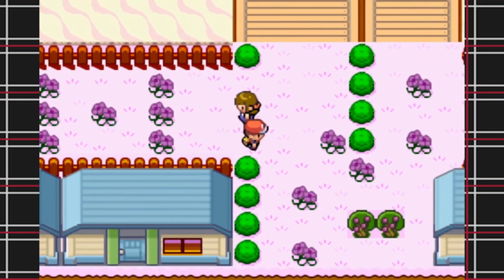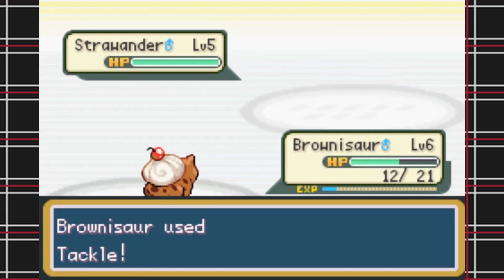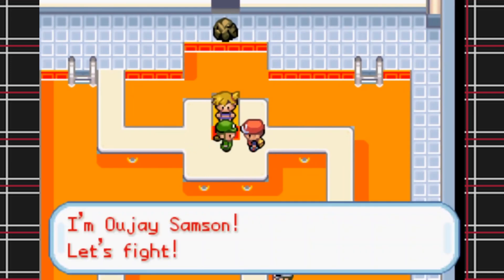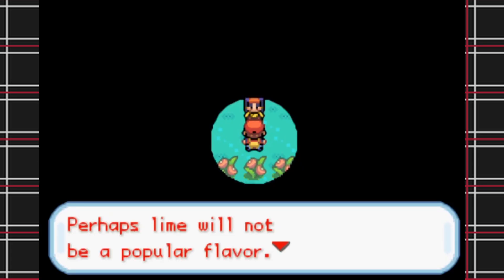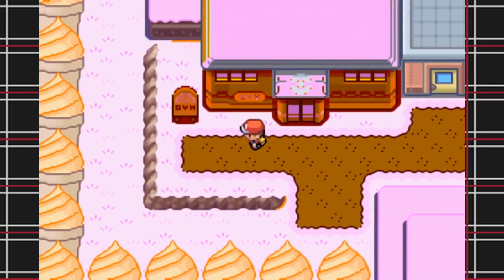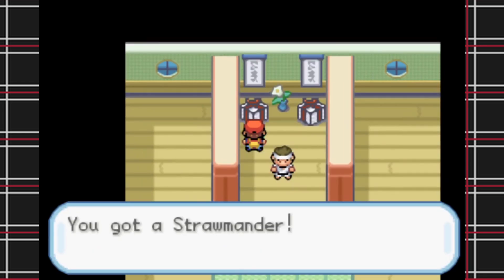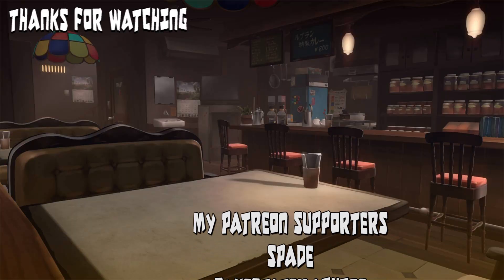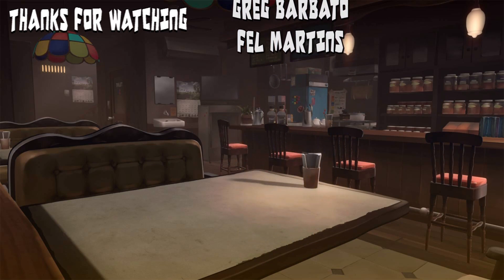Pokémon Sweet Version | It's Super Delicious! - Strain42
After the trick, it's time for a treat, and what better treat than a game where all of your Pokemon are delicious!?